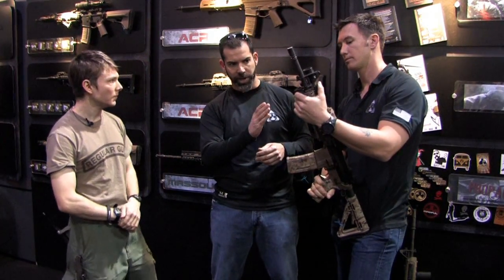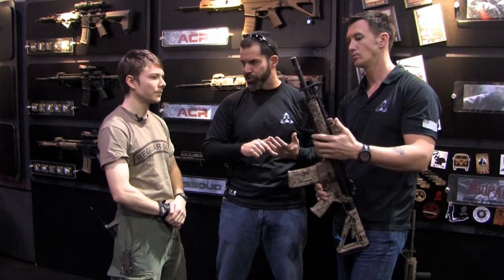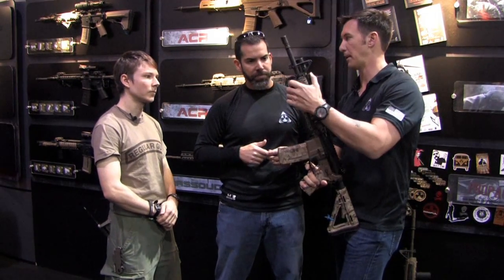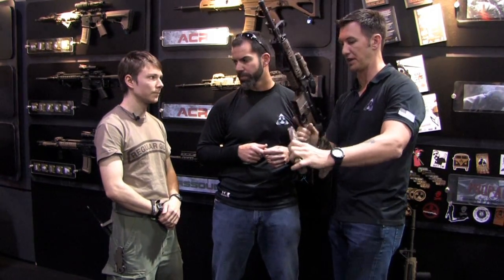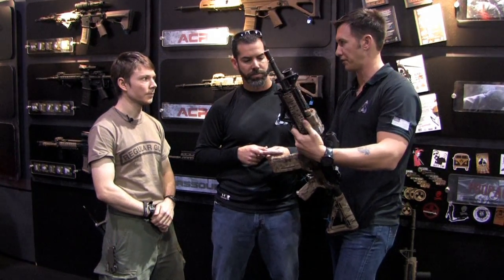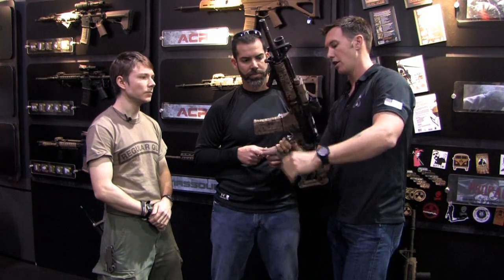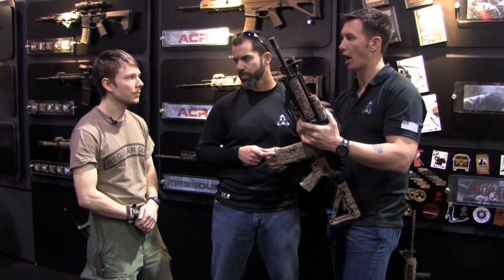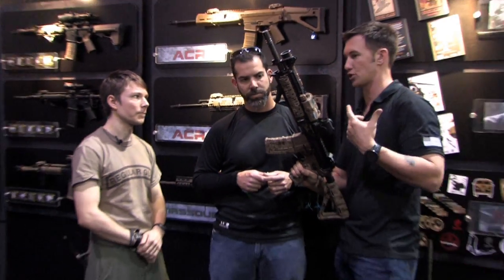Magpul Dynamics ShotShow 2010 Part 1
Magpul Dynamics explains their theory based products concept including the new AFG (Angled Fore Grip)